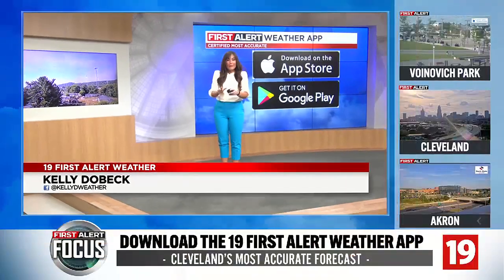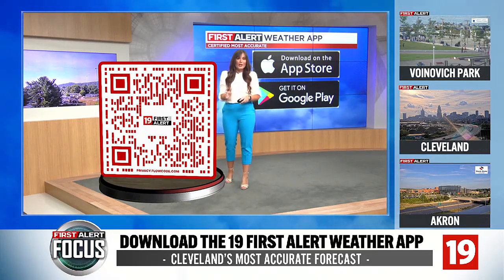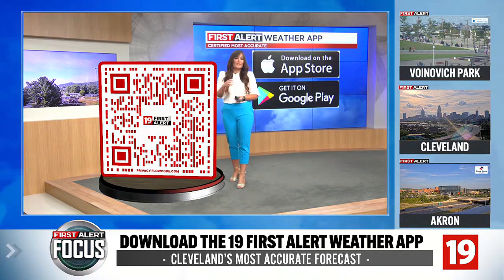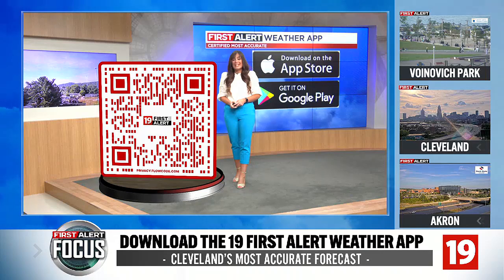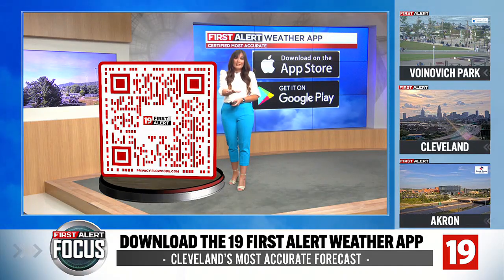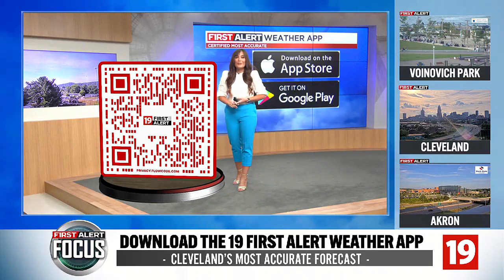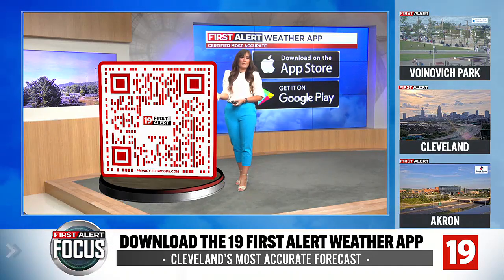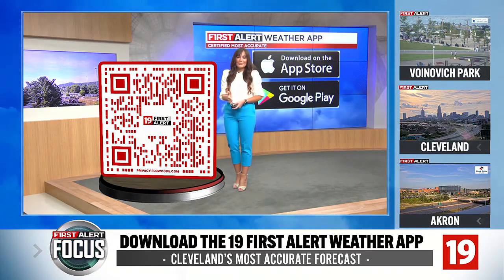First Alert Focus: First Alert Weather APP